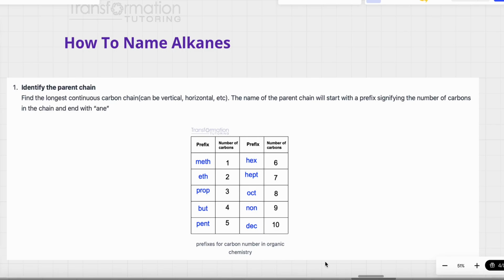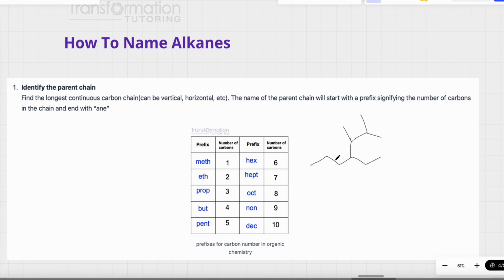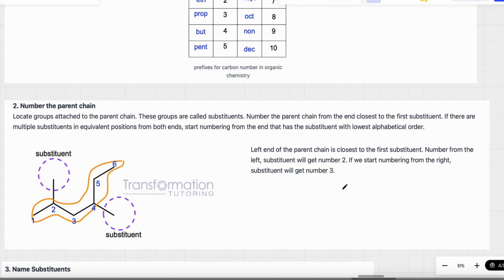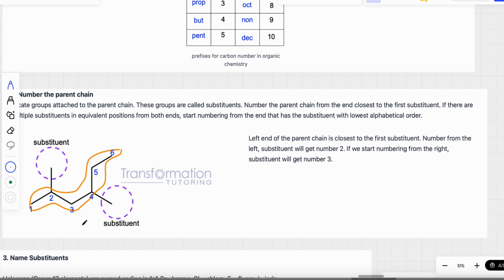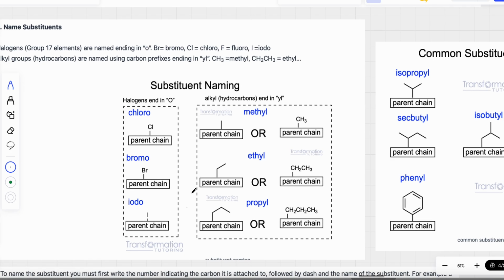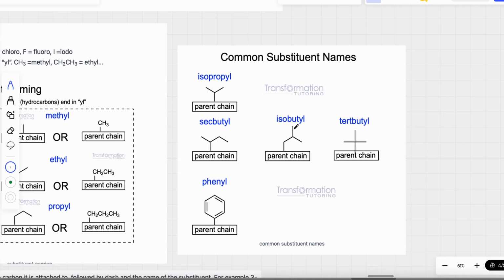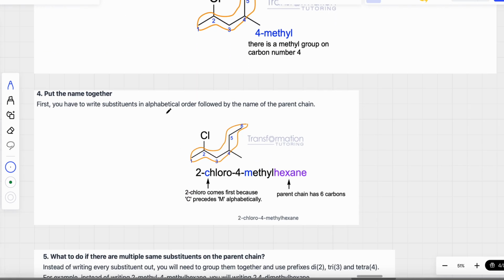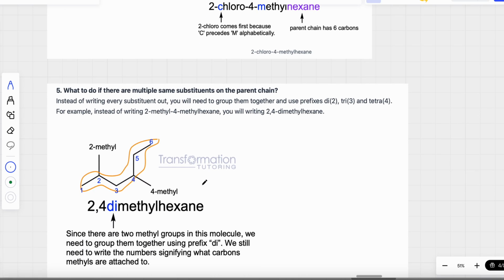Naming Alkanes With Mayya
Alkanes are hydrocarbons that have only single bonds. In this video we will learn a step-by-step process for naming alkanes.